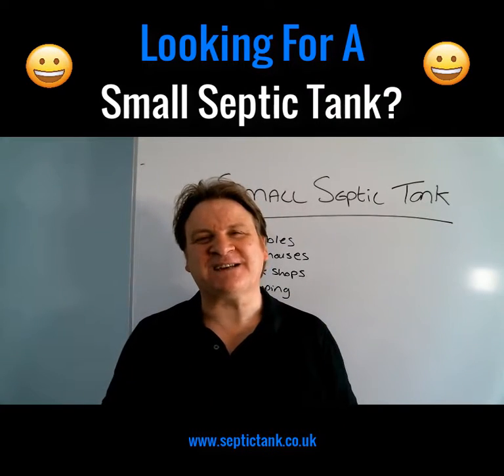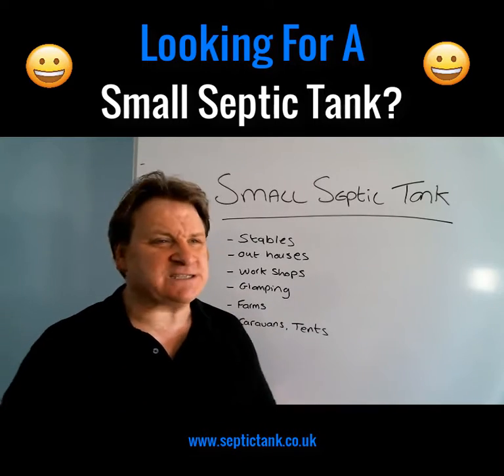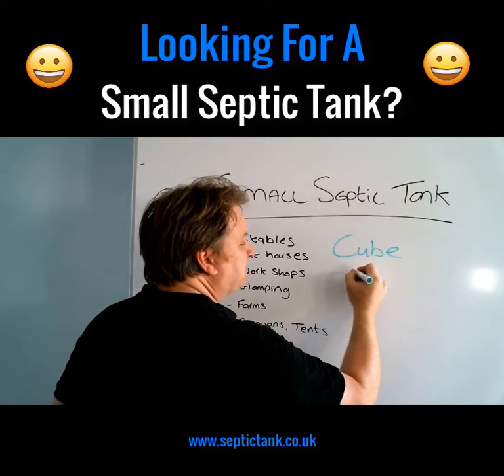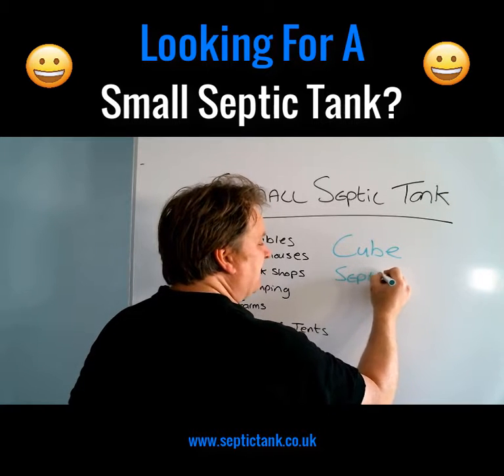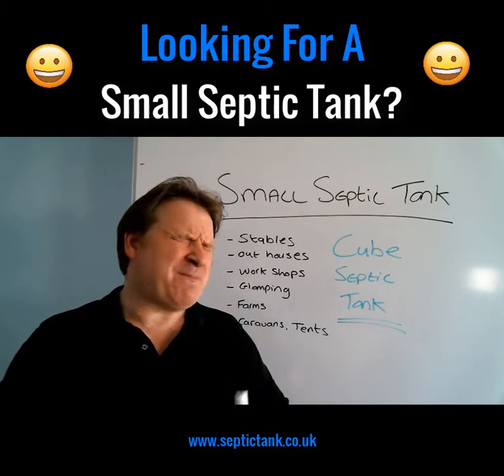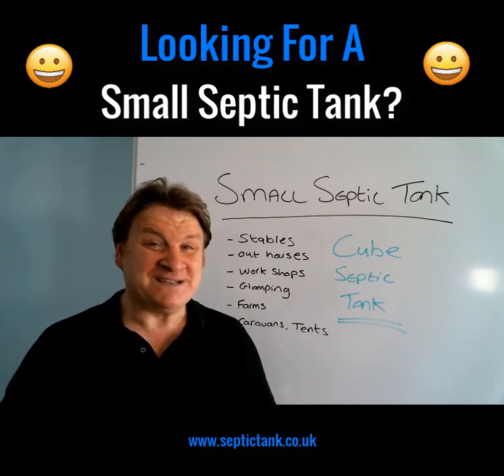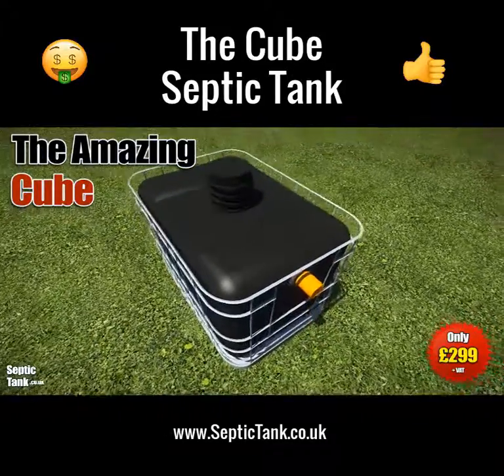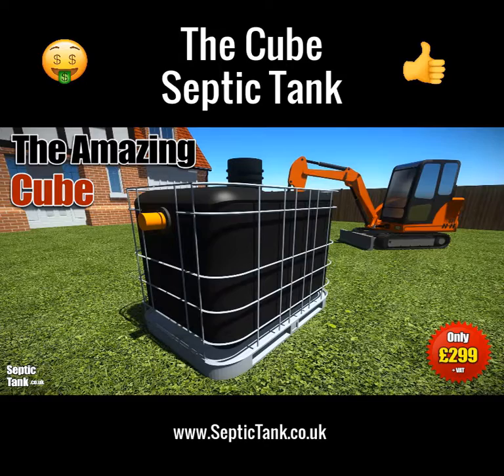Small Septic Tank Cost – Let Me Show You What A Small Septic Tank Cost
In today’s live septic tank TV broadcast, I will talk about small septic tank cost.